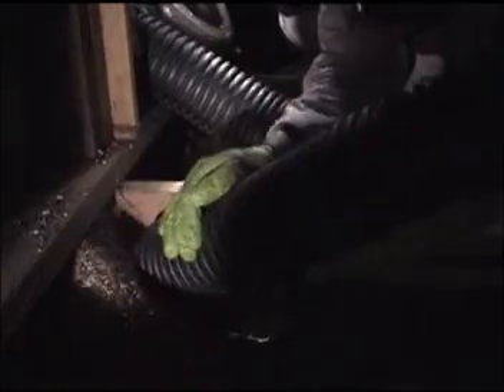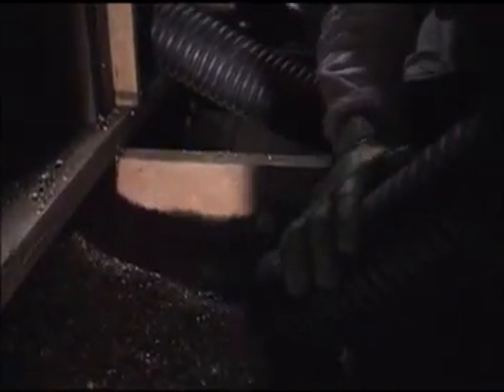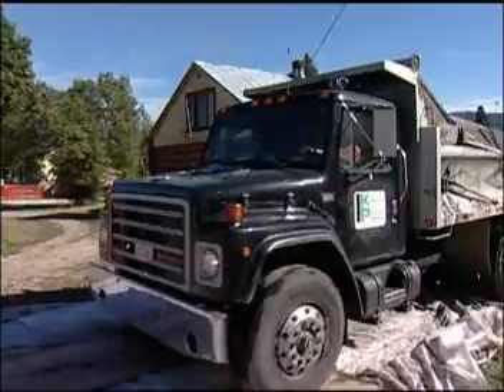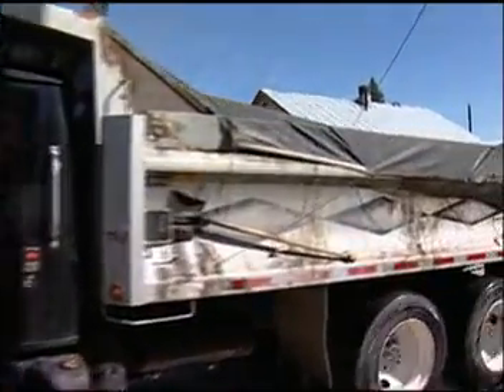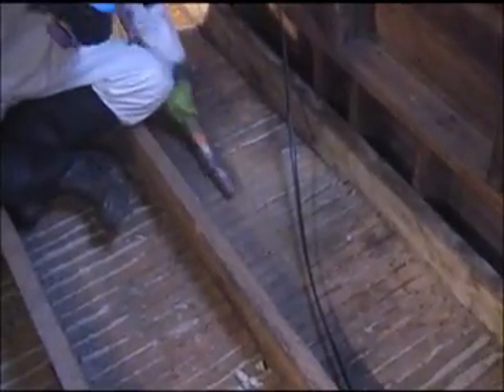Asbestos Interior Abatement Libby Montana 2004 USEPA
This clip shows the effort to remove asbestos contamination from inside homes in Libby.  Processed vermiculite from the WR Grace Libby MT Mine contained tremolite, a form of asbestos, that was allowed to contaminate local homes and has caused hundreds of cases of asbestos-related disease in this small mountain town. Since November, 1999, the US EPA has cleaned up the major source areas of contamination around town. US EPA is now cleaning up smaller sources found in a variety of places such as around homes and businesses. EPA conducts stringent clearance sampling after cleanup and has begun some targeted sampling to measure the effectiveness of cleanup several months later.  In February 2005, seven executives and managers of W. R. Grace were indicted on ten federal criminal counts of knowingly endangering residents of Libby, and concealing information about the health effects of its mining operations. The defendants are also accused of obstructing the government's cleanup efforts and wire fraud.  For more and current information on the asbestos abatement work in Libby, go to the US EPA . For more information about asbestos and the proposal to finally ban its use in the US, go to Senator Patty Murrays . This clip is from the 2004 US EPA video, Libby, Montana: An Asbestos Legacy.  The entire video (11:30 minutes) is posted to GoogleVideo and can be viewed and downloaded  This video is from the ERTW website containing almost 100 free films of environmental cleanup and related issues